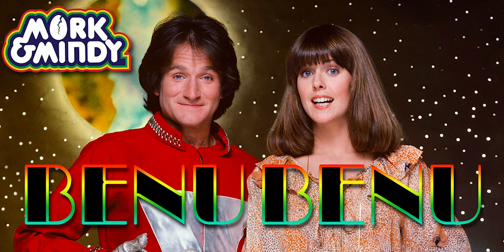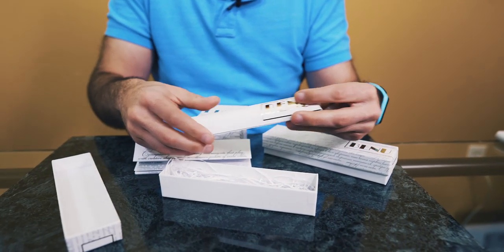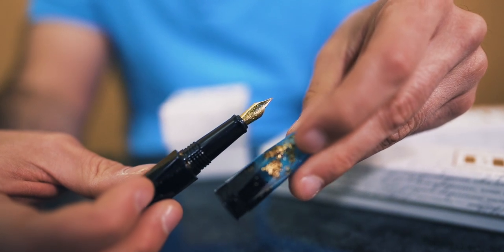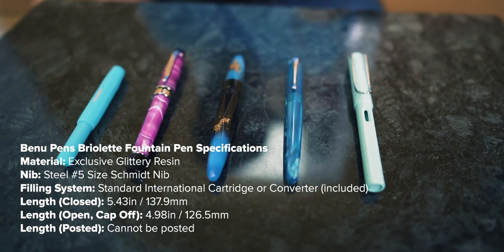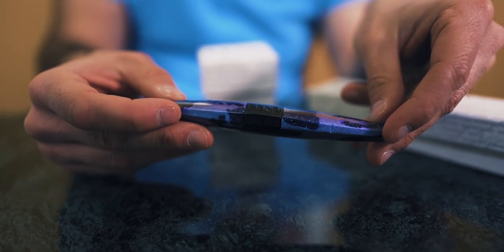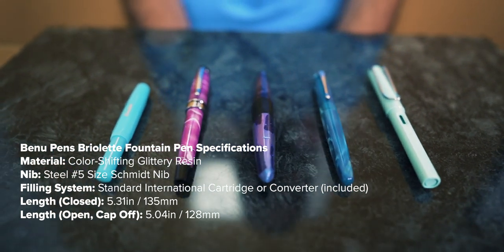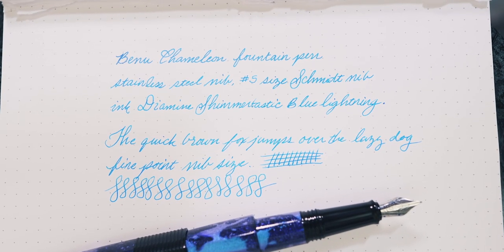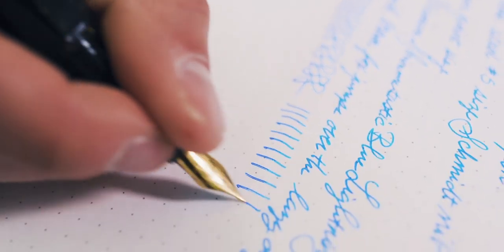Benu Briolette and Chameleon Fountain Pen Review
What is Benu? In this pen review video, we introduce the latest brand as part of the Goldspot Pens collection. Handmade from Russia with exclusive, glittering, sheening, and (sometimes) glow-in-the-dark resins, Benu pens are making a name for themselves with an opulent, over-the-top style and luxury appeal. In this review, we look at two of their most popular designs - the Briolette and the Chameleon.